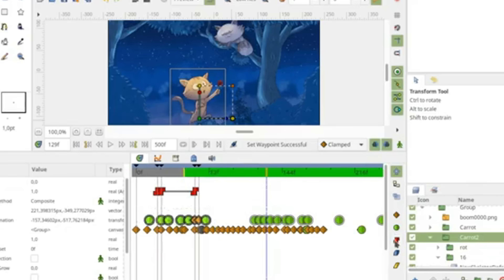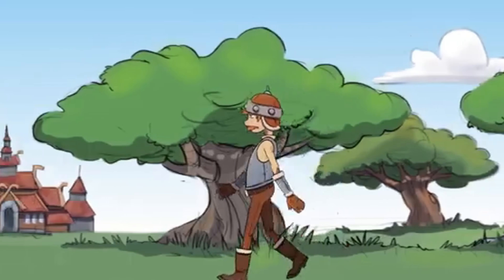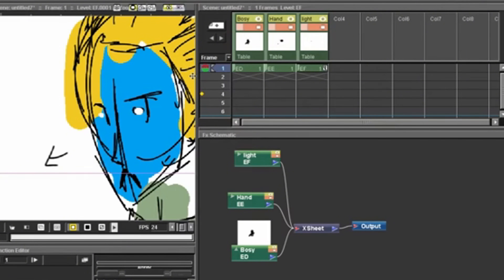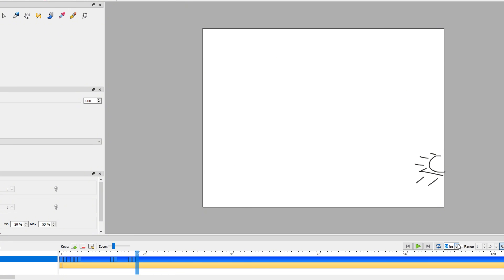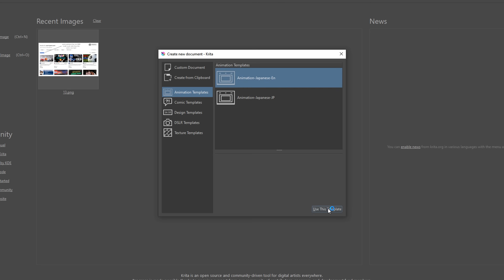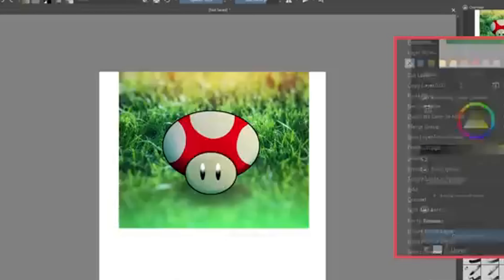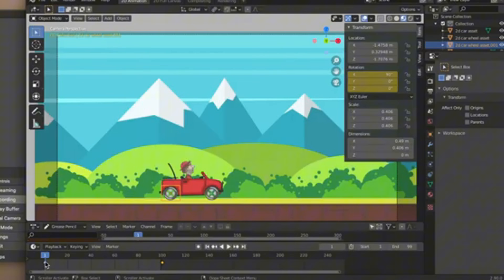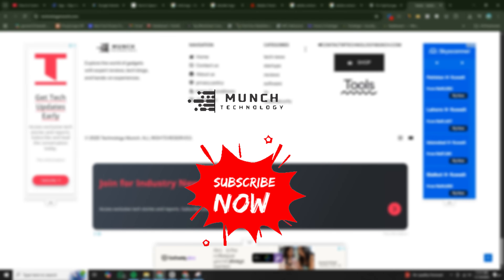STOP Paying for Adobe Animate: The 5 FREE Tools Pros Use Instead (2D, 3D & VFX)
Stop paying for Adobe Animate! We found 5 FREE animation tools that completely crush the industry standard in specific areas like 3D VFX, Studio pipeline, and artistic quality. In this video, TechnologyMunch breaks down the $0$ setup you need to create professional 2D and 3D animation right now, using Blender, Krita, and OpenToonz!

Adobe Animate is the 2D standard, but it’s expensive and limited. We're showing you the best FREE alternatives that are actually better than Animate for specific creative goals! Whether you're a beginner, a digital painter, or a professional aiming for high-end VFX, these five tools give you a superior experience for $0$.

TIMESTAMPS (Jump to your favorite tool!):
0:00 - 0:45 - The Adobe Animate Problem & Hook
0:46 - 2:00 - #1 Blender: The 3D & VFX Powerhouse
2:01 - 3:39 - #2 OpenToonz: The Studio Ghibli Pipeline
3:40 - 4:58 - #3 Synfig Studio: The Efficiency Machine
4:59 - 6:43 - #4 Krita: The Visual Master (Best Brushes)
6:44 - 8:13 - #5 Pencil2D: The Beginner Champion
8:14 - 8:30 - Final Verdict & Who Should Use What

Tool Links & Resources

Connect with TechnologyMunch